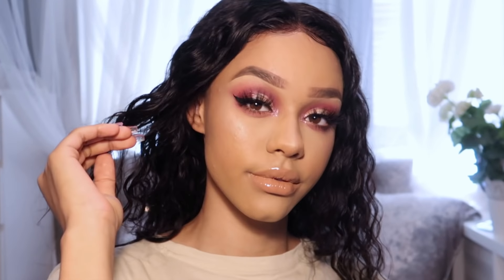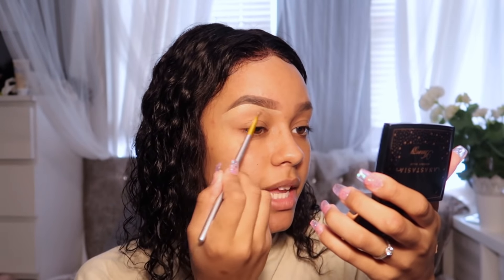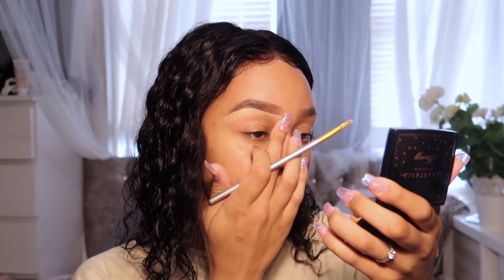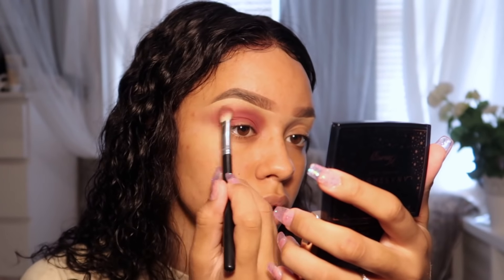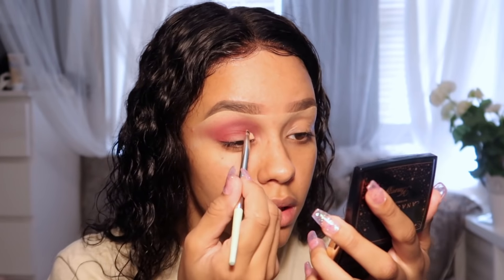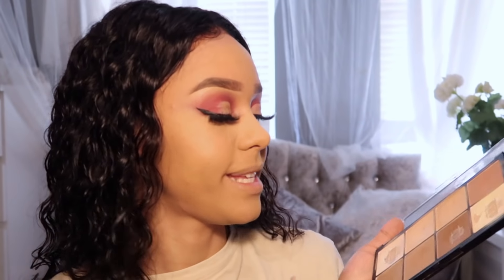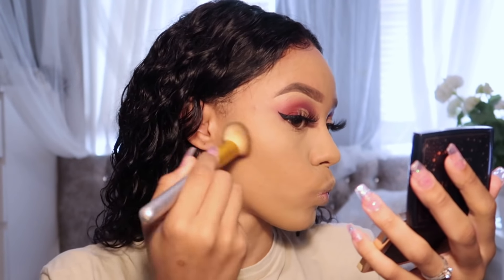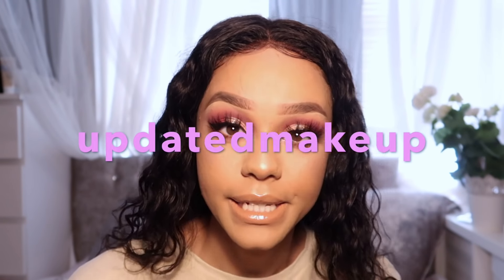FULL FACE OF MY CHEAPEST MAKEUP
Products used:

•Nyx tame and frame
•Makeup Revolution Conceal and Define f10
•Makeup Revolution Powder Contour Palette light medium
•The ordinary foundation 2.1Y
•Aliexpress liquid glitter eyeshadow
•Aliexpress glitter liner
•Primark Eyeshadow Primer
•Makeup Revolution Reloaded Palette
•Makeup Revolution Peach Kiss Highlight
•Makeup Revolution Vow Lipstick
•Primark Gloss